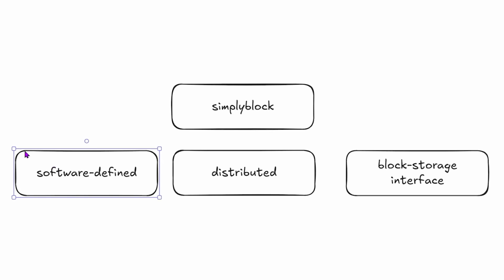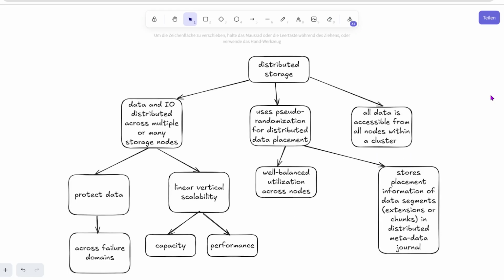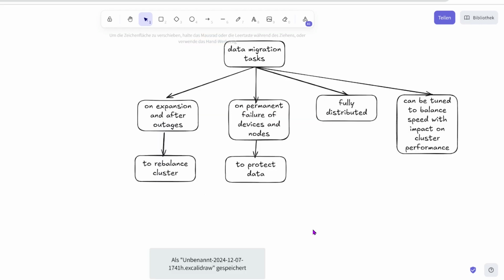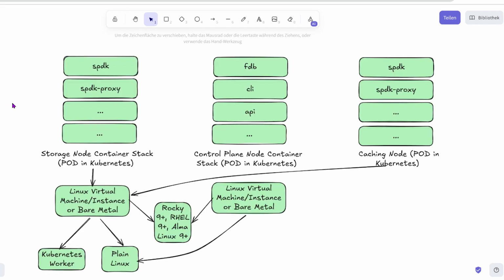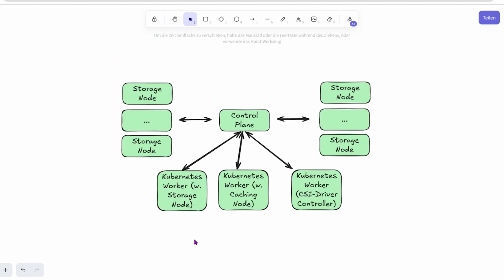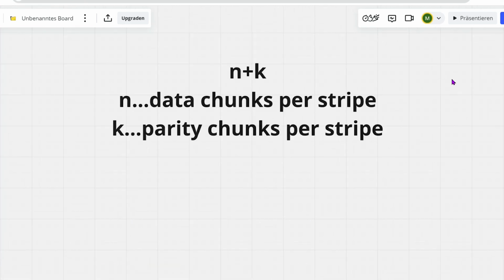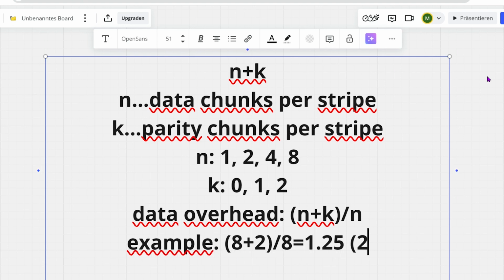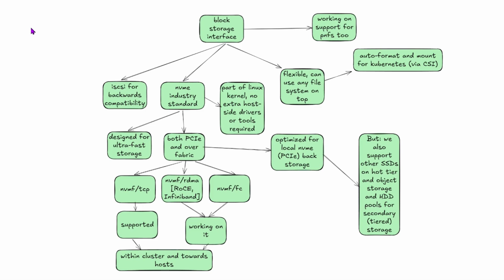Introduction to Simplyblock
Traditional storage can’t keep pace with the explosive growth of modern, data-driven applications. Whether you're running cloud-native services, high-performance workloads, or containerized environments, you need storage that scales as fast as your business. Scale-Out Storage is the answer—designed to expand effortlessly, eliminate bottlenecks, and deliver predictable, high-speed performance no matter the demand.

🔹 Why Scale-Out Storage with Simplyblock?
✅ Linear Scalability – Add capacity and performance on demand without downtime.
✅ High Availability – Built-in redundancy and failover to keep your data safe.
✅ NVMe/TCP Powered – Unlock ultra-low latency and high throughput using open-standard networking.
✅ Cloud-Native Ready – Designed for Kubernetes, microservices, and modern DevOps workflows.
✅ Simplyblock Advantage – A fully distributed, erasure-coded, scale-out architecture optimized for the most demanding environments.

⚡ Power your infrastructure with Simplyblock – built for speed, scale, and simplicity.